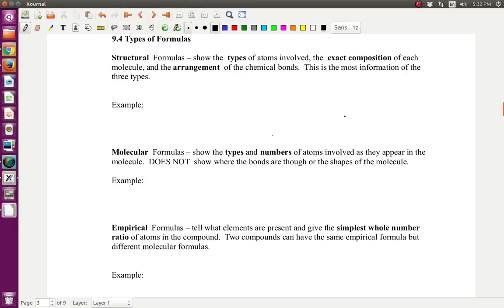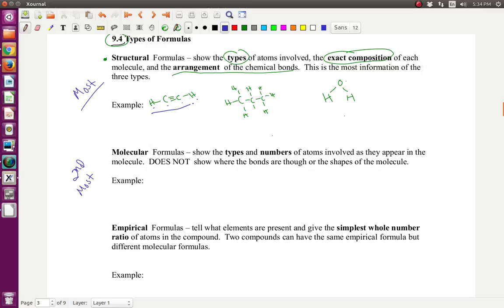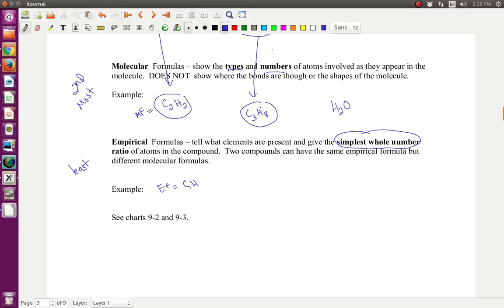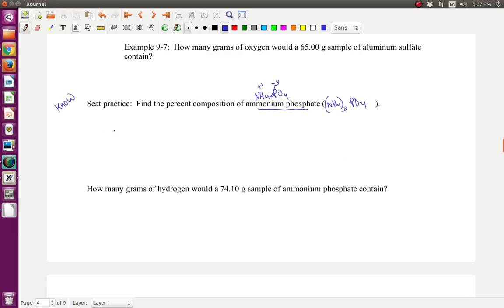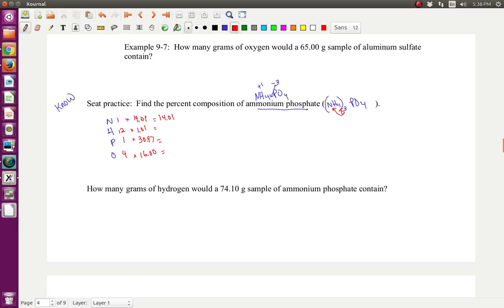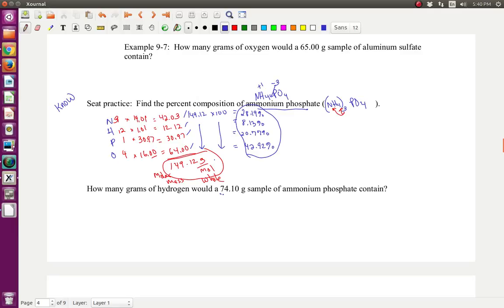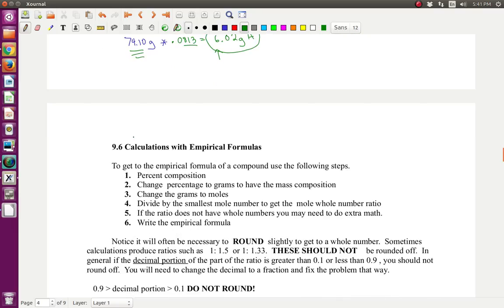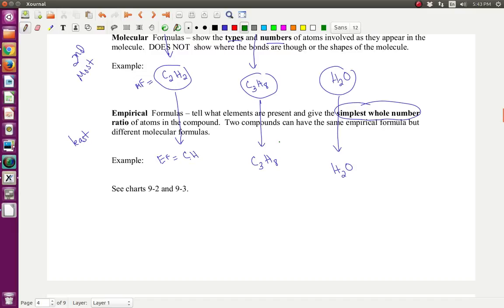Chapter 9 Three types of formulas